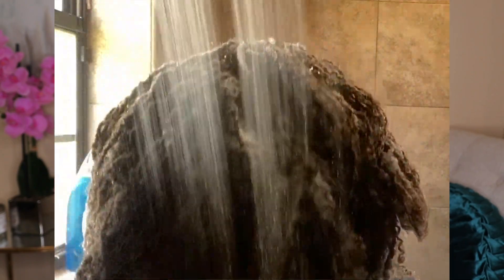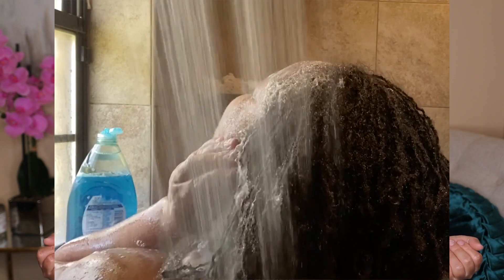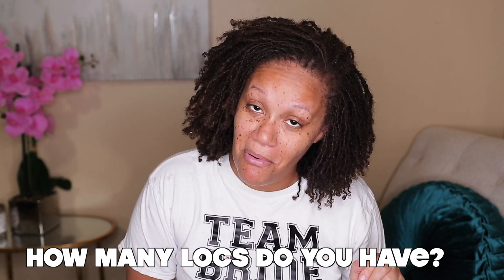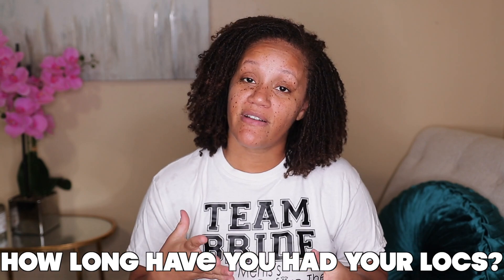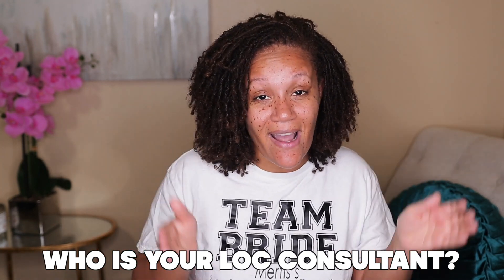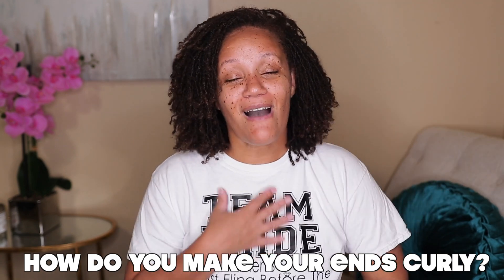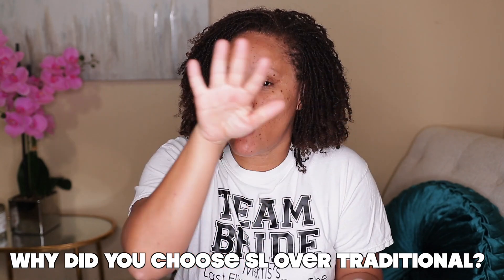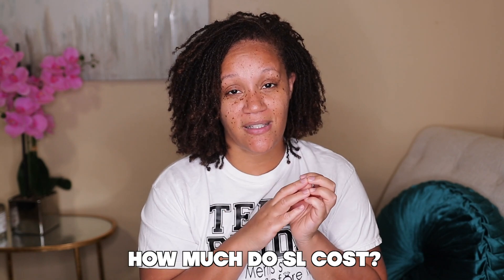I WASHED MY LOCS WITH DAWN|SISTERLOCKS Q&A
Consultants IG: @ohsofineke

Camera: Canon 80D
Lens: Sigma Lens 18-35mm
Vlog Camera: Canon G7x Mark II

Filming Camera: CanonEOS M50

Age: 34
Career: Registered Nurse
Relationship Status: Married